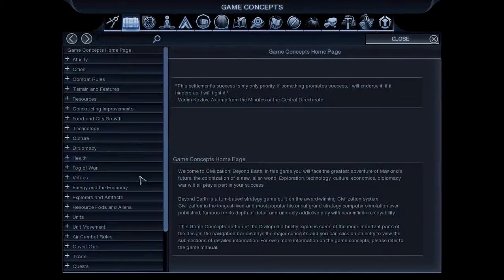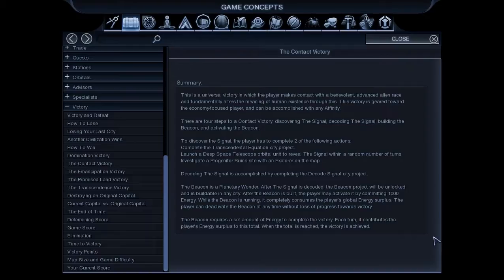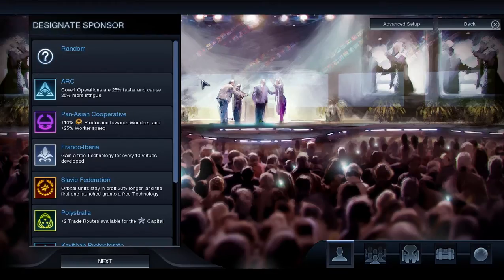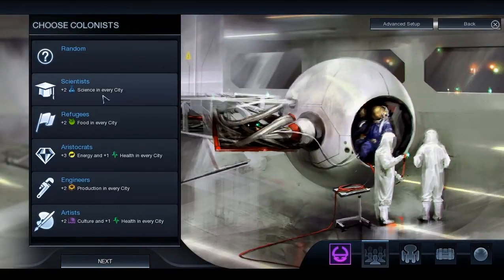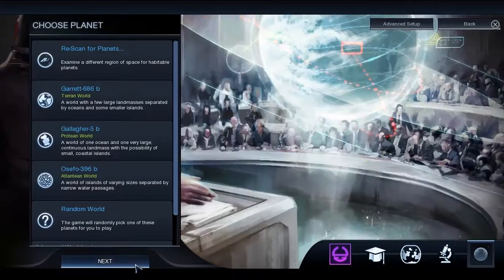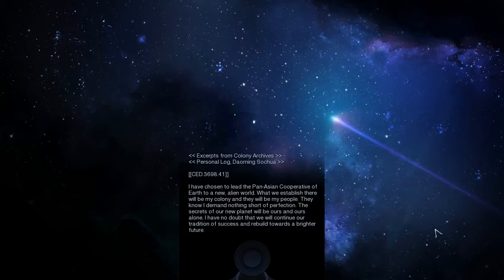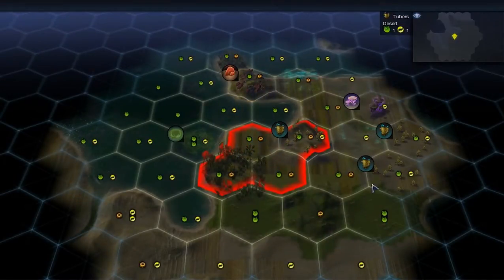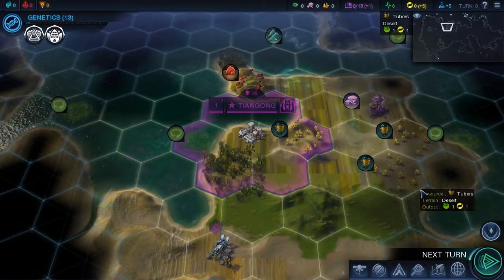Civilization Beyond Earth: Infinite City Sprawl Guide 1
In this guide, we discuss the infinite city sprawl strategy and how it can be implemented into Beyond Earth as well as choosing our game specs and setting up. Please comment with constructive tips for others and what else you would like to see.